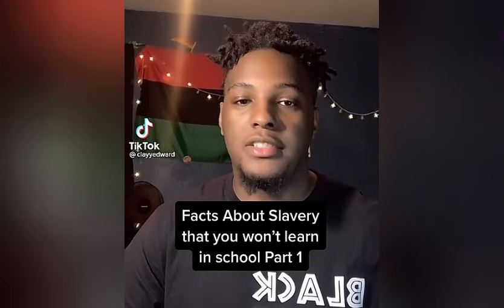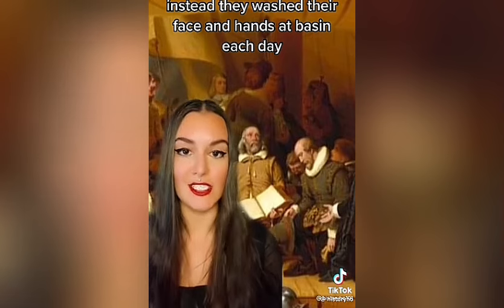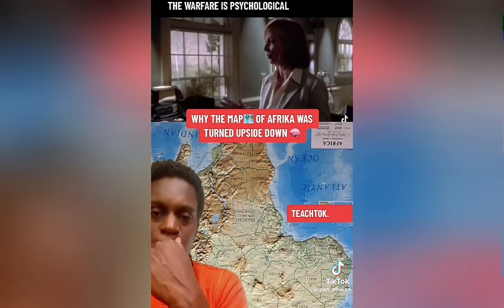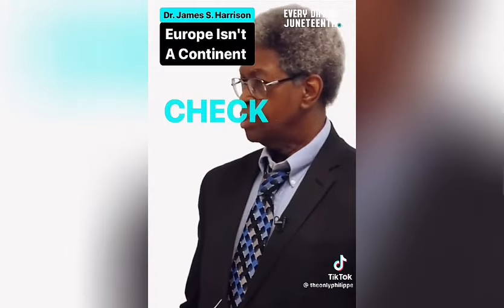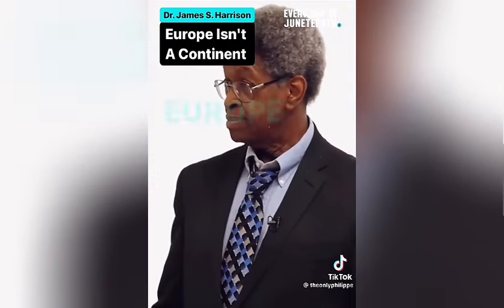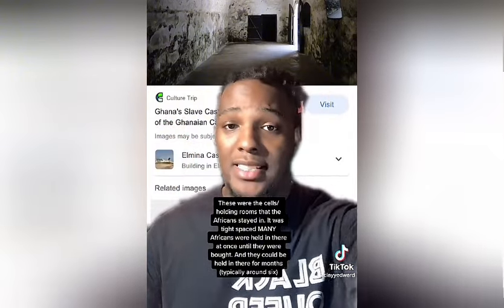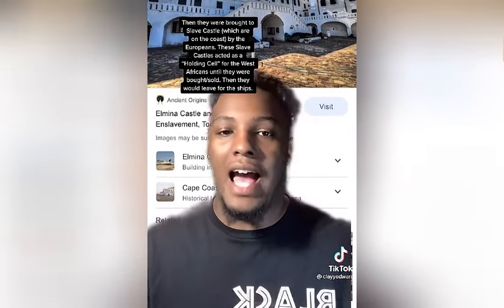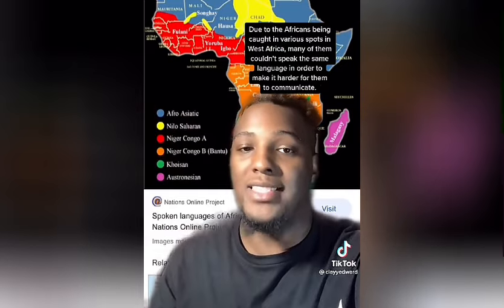HISTORY U WONT LEARN IN SC,BLK PEOPLE ARE THE ORIGINAL PEOPLE OF THIS WORLD!